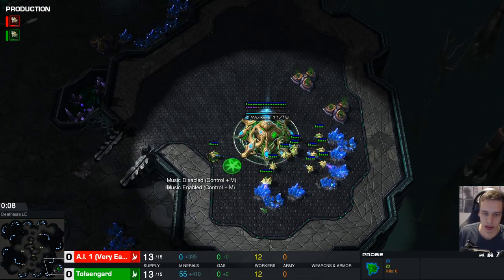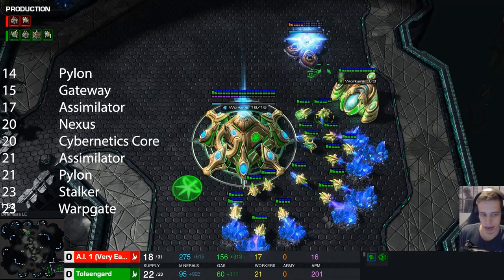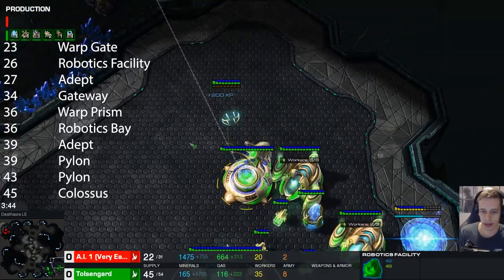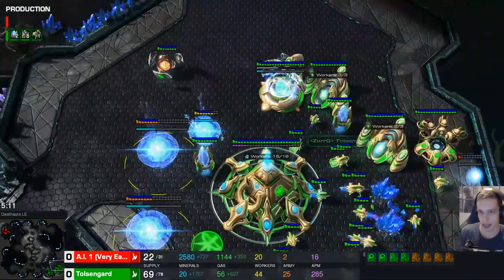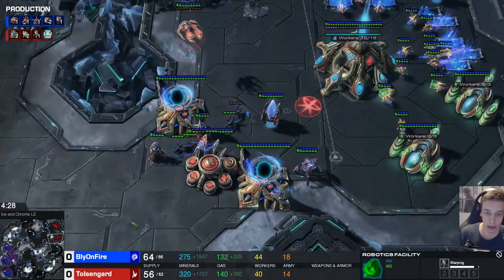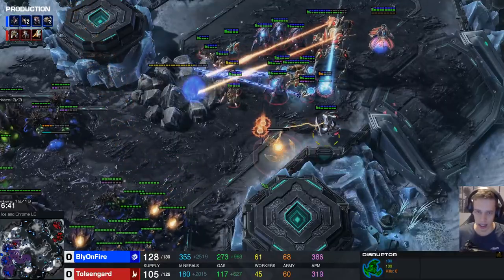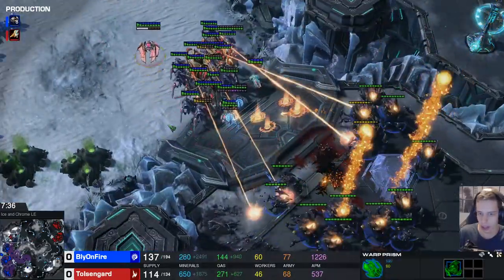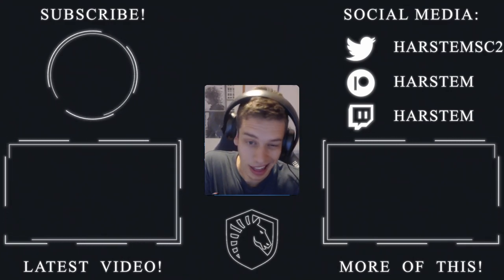My Favourite Protoss VS Zerg All-In | Guide/Tutorial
Lovely colossus drop guide. Spice up your PvZ with this and make the zerg players flame us on reddit.